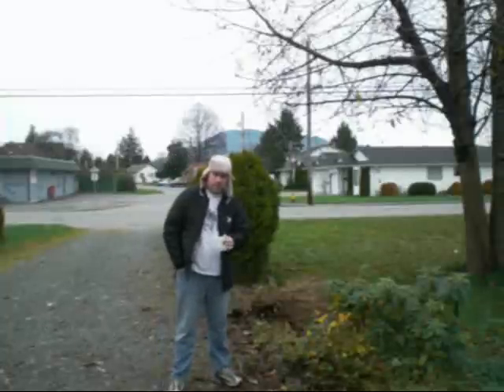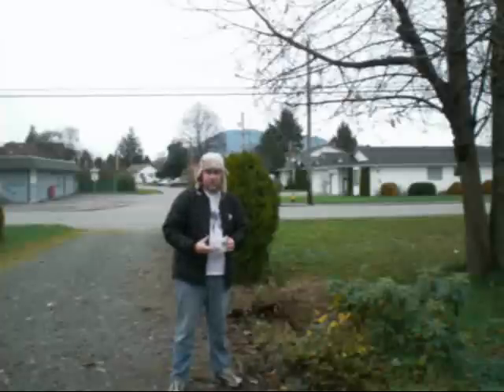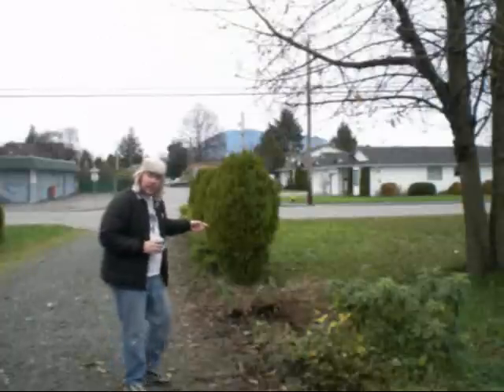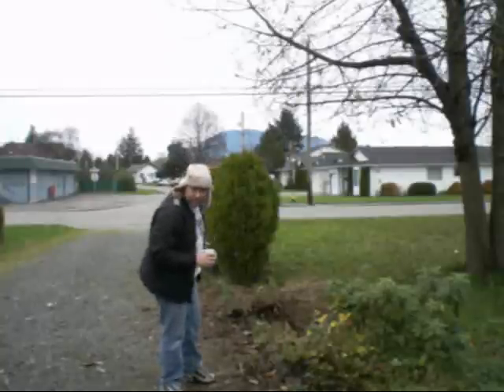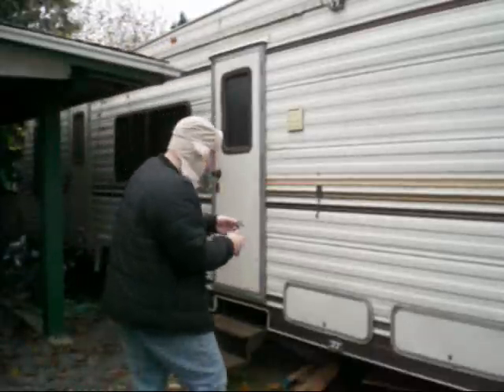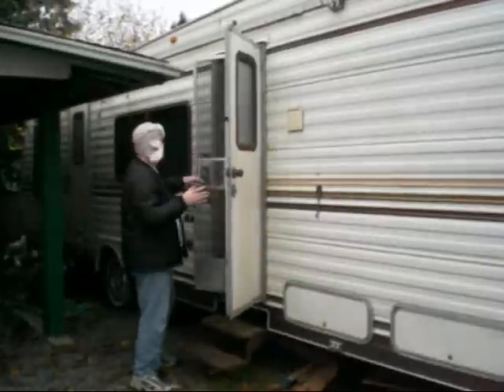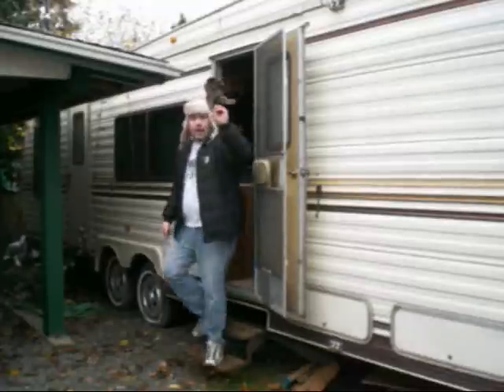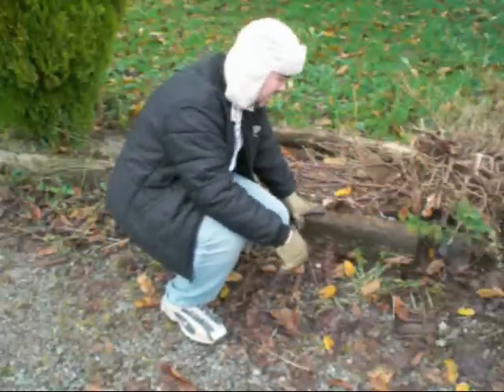Landscaping 102 with Eskimo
Today we will remove one of the tall bushes my brother wants.